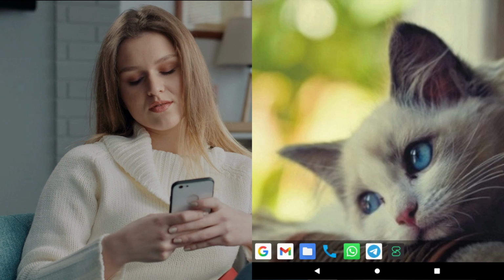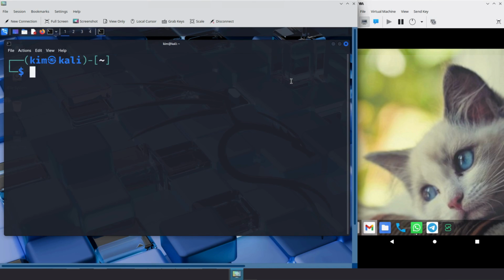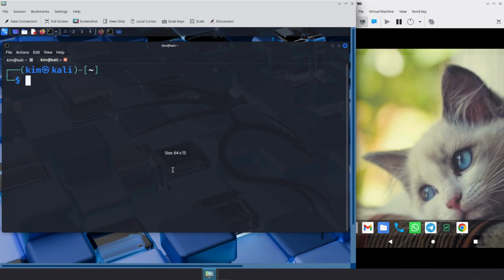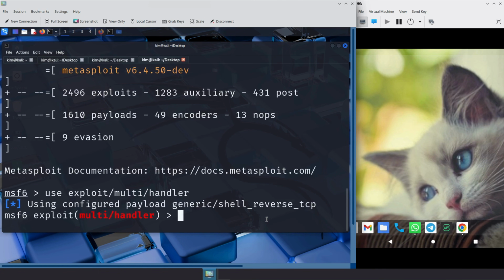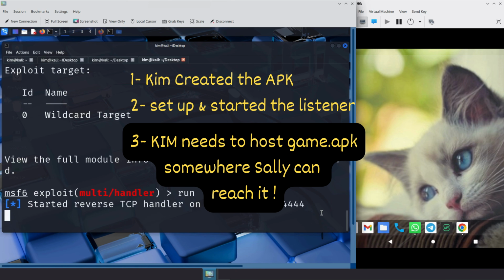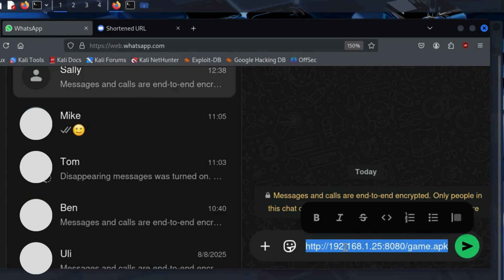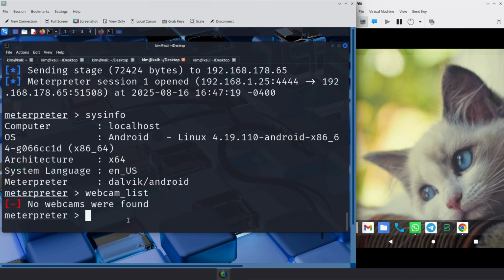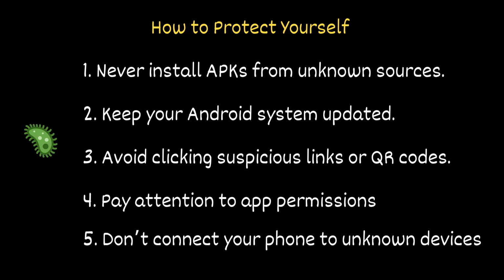How Hackers Break Into Android Phones!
How safe is your Android phone?
With just one link, a hacker can trick you into giving them full control. Your camera, your messages, your microphone… all exposed.

The entire demonstration takes place inside a controlled cybersecurity lab environment, so you can clearly understand how such attacks work and how to protect yourself.

▬▬ Tools Used ▬▬
- Kali Linux: attacker machine
- Android: victim device
- Metasploit Framework
- Python HTTP Server
- URL Shortener

▬▬ ⏱️ Chapters ▬▬
00:00  Prologue
01:00  Creating the Malicious APK
05:24  Setting Up the Listener
07:47  Hosting the APK with a Python Web Server
08:58  Delivering the APK via a Phishing Link
10:42  Victim Installs & Opens the App
11:27  Reverse Shell Activated, Hacker Gains Access
12:50  How to Protect Yourself